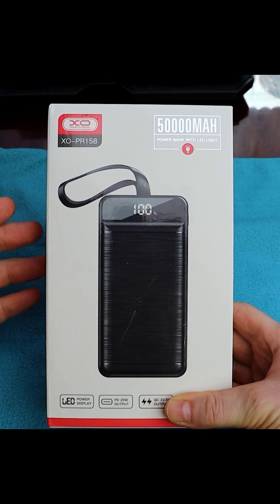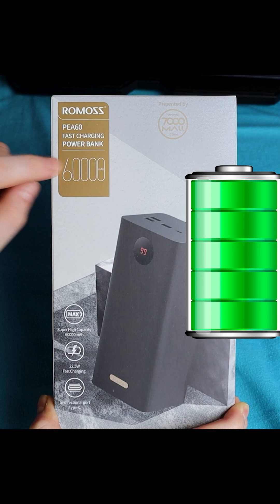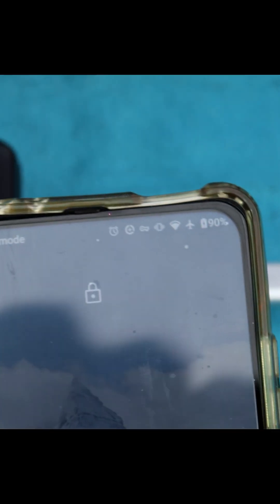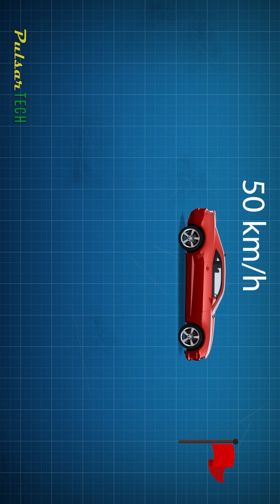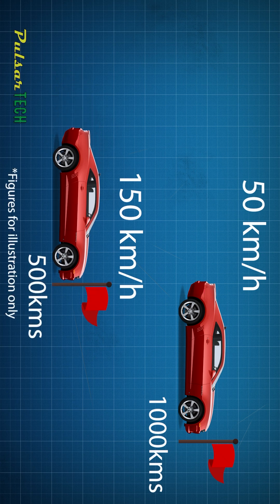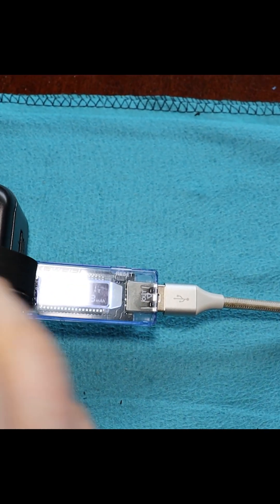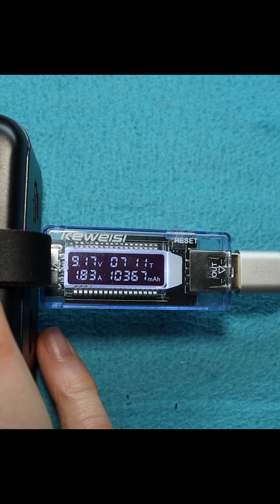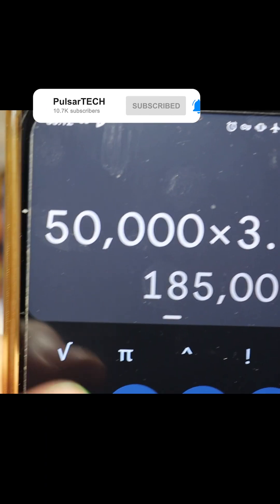Why Power Bank ADVERTISED Capacity Differs From OUTPUT Capacity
Are you receiving the advertised 10,000, 20,000, 30,000, or 50,000mAh capacity on power banks as promised? In this video, I'll delve into why the advertised capacity of power banks may not align with the actual energy output you receive in real-world usage.